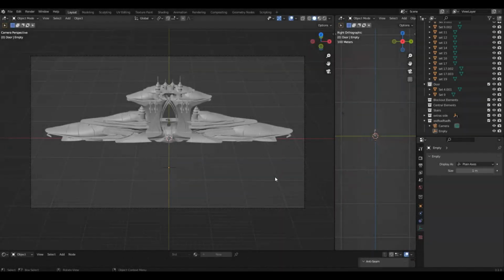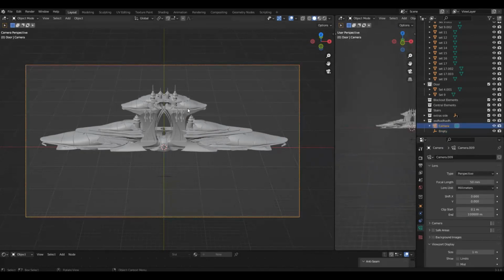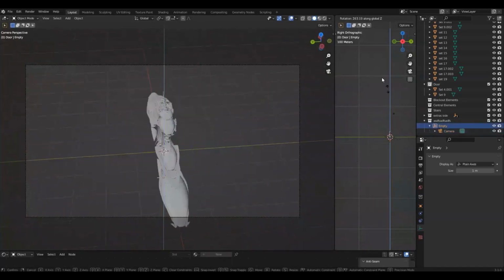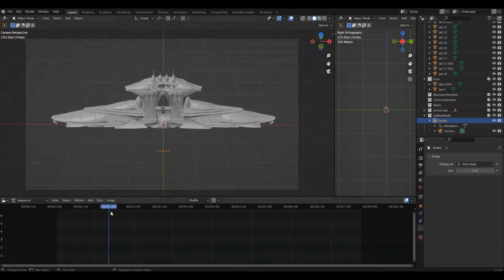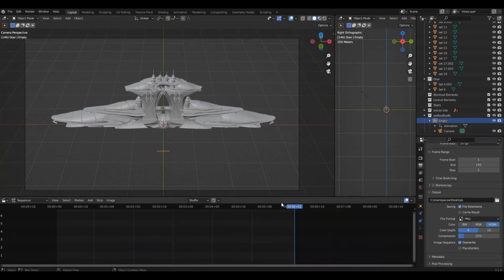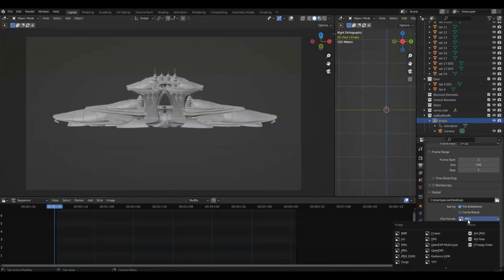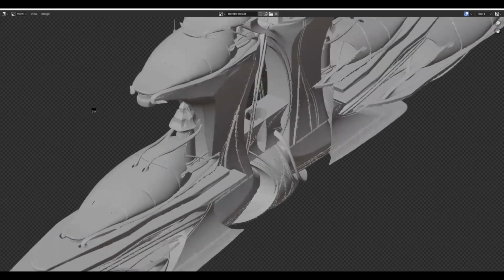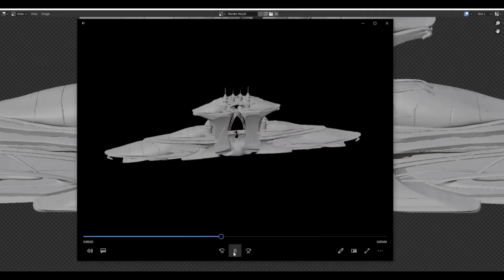Worldbuilding for Concept Art - Part 11 - (Bonus Video) Presentation Turntable